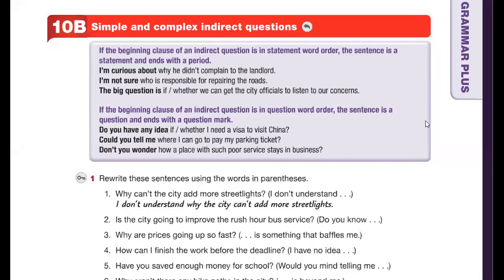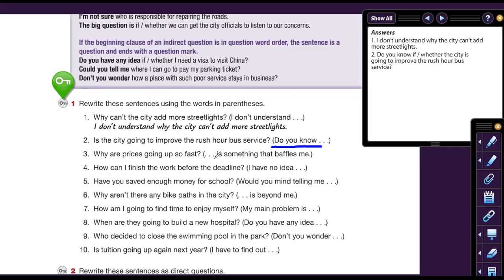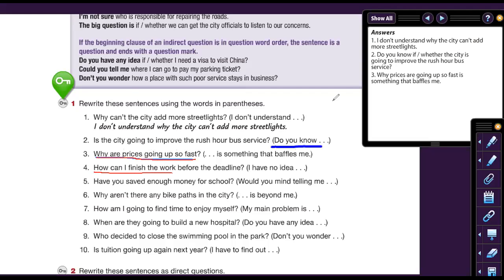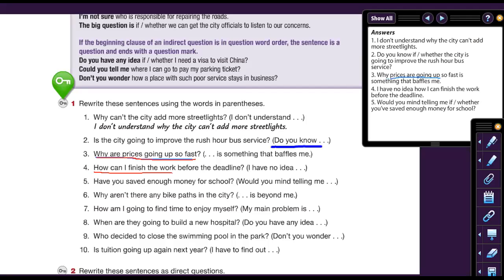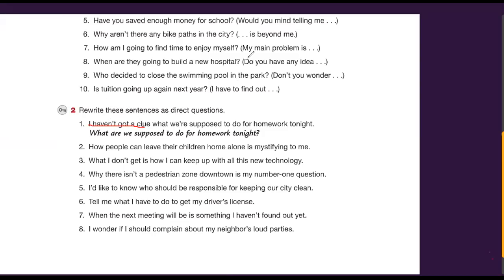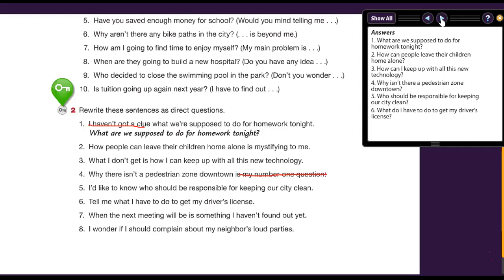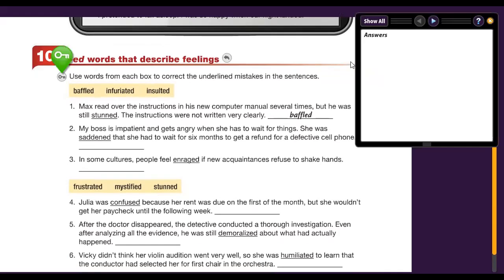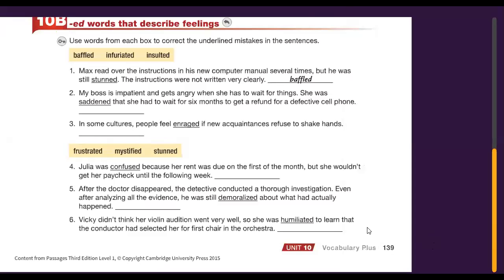Passages Unit 10 Grammar Plus B